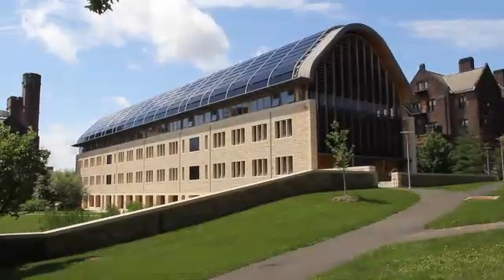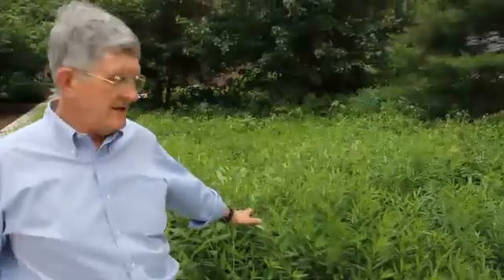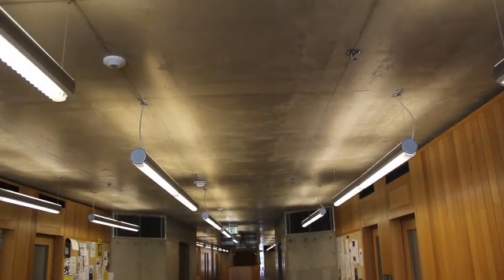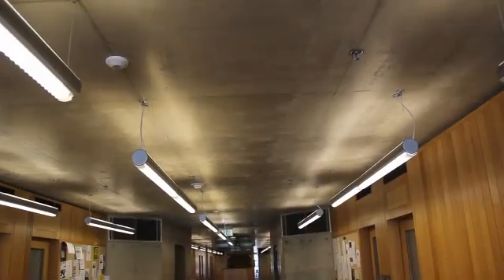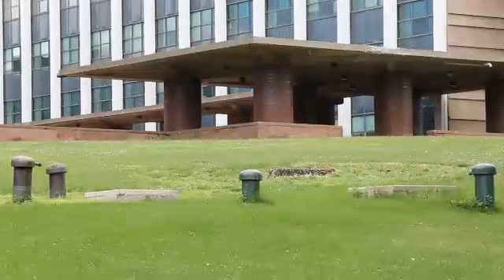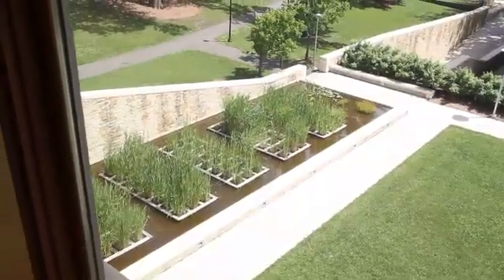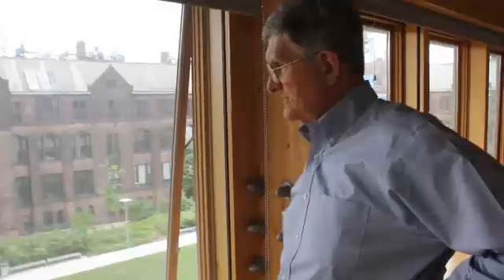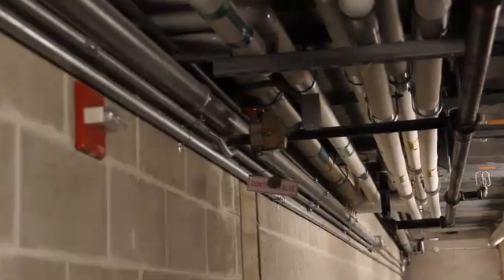NS Kroon Hall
Kroon Hall is a study in Biophilic design. This short video takes you through the building, the amazing spaces created and the story of its design with Stephen Kellert. This building connect its students and staff to nature, and has brought a new understanding to Yale about what sustainable architecture could look like for its campus. A wonderful conversations with the late Stephen Kellert, his warmth and generosity will remain with me always.
Created by: Alexander Melck Creative Director at Phlogiston.